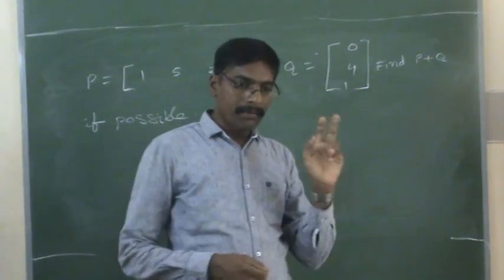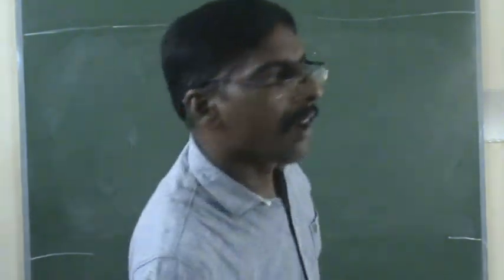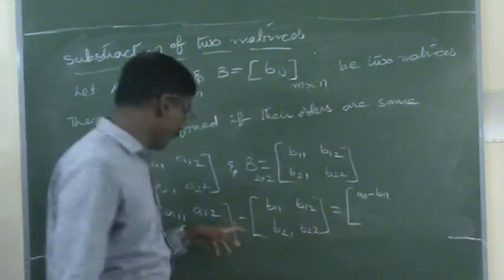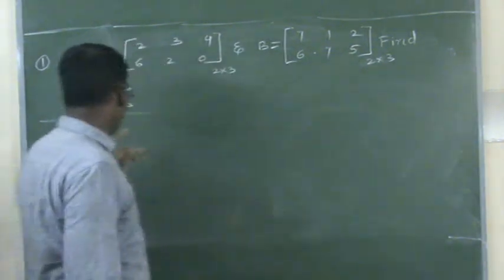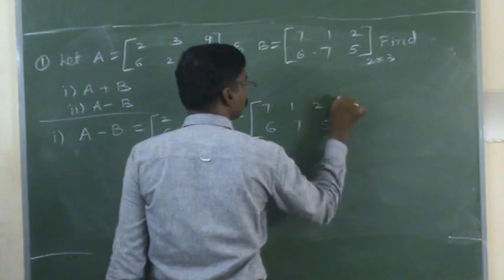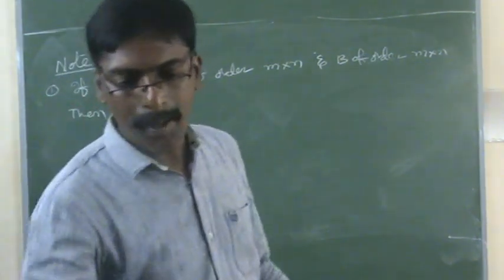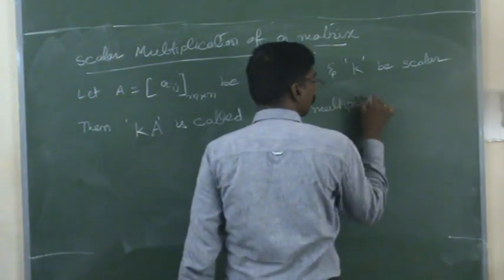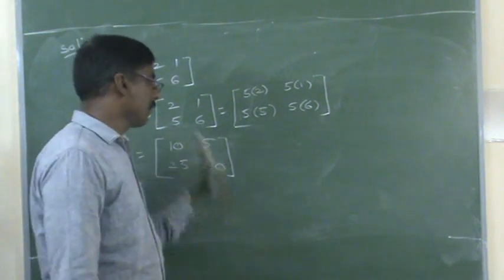28 05 2020 Mathematics class 3 Matrices part 2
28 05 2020 Mathematics class 3 Chapter Name:- Matrices part 2 remaining class